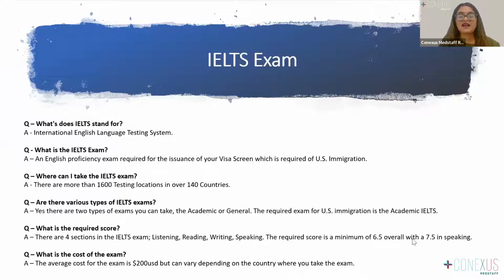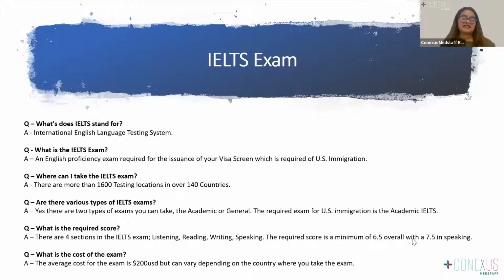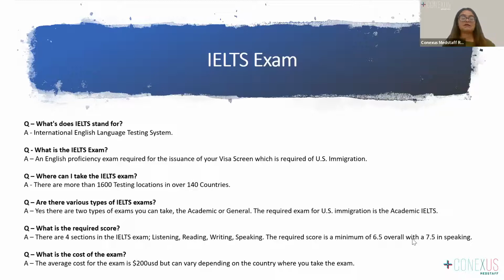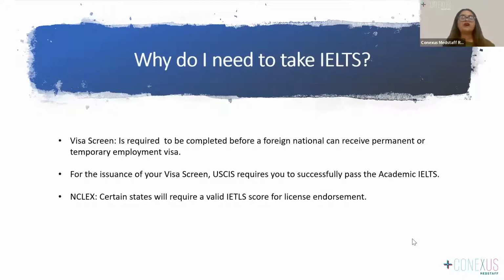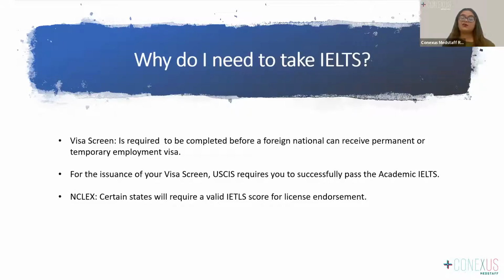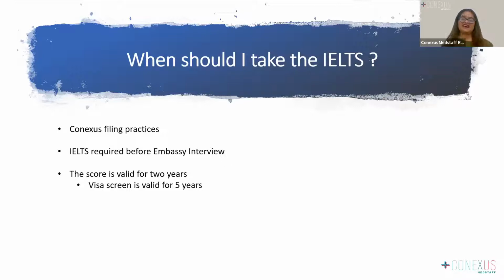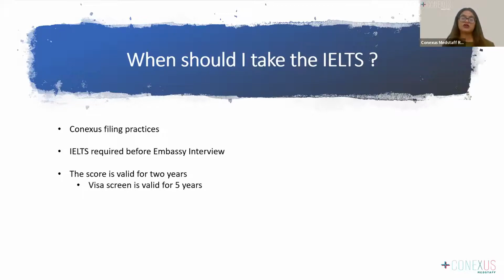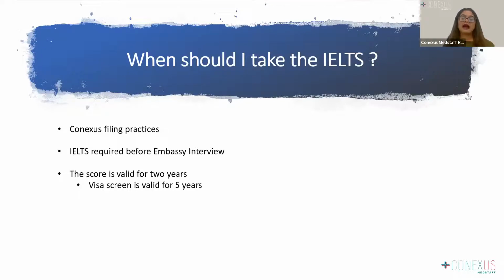IELTS for Nurses in the USA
The IELTS Exam is required for nurses to practice in the USA. Hear from the top international nurse employer, Conexus MedStaff, on what the IELTS exam is and why it is required to get a job as an international nurse in the U.S.